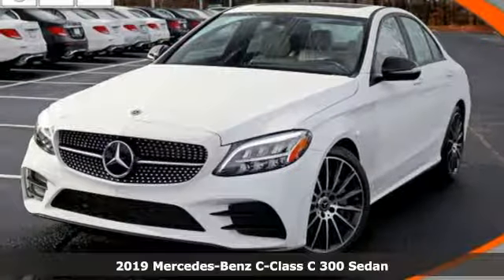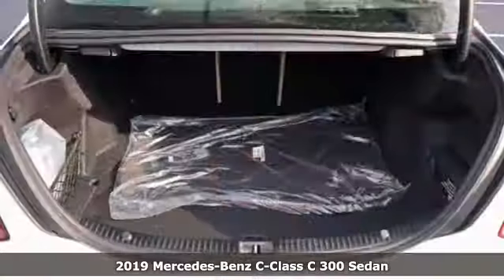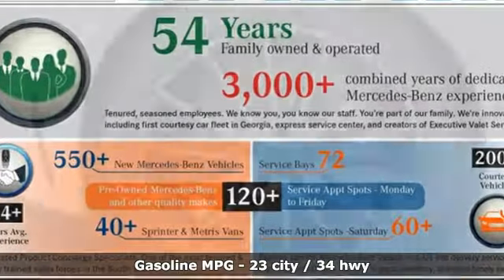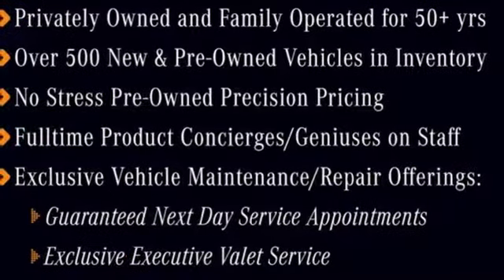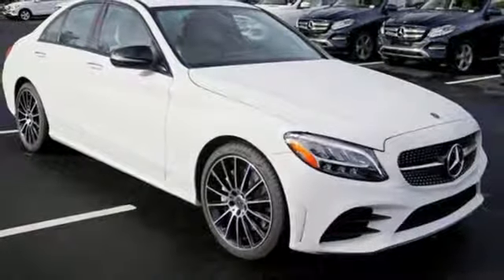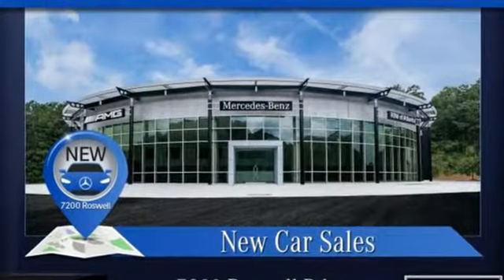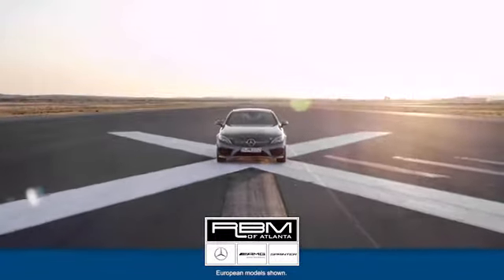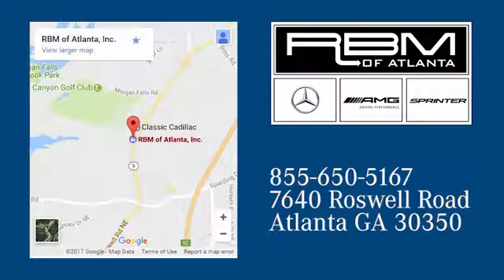New 2019 Mercedes-Benz C-Class Atlanta GA Sandy Springs, GA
Year: 2019
Make: Mercedes-Benz
Model: C-Class
Trim: C 300
Engine: 4 Cyl. 2.0 L
Transmission: Automatic
Color: Polar White
Interior: AMG Silk Beige
Stock #: M33653
VIN: 55SWF8DB4KU301585
WHEELS: 19 AMG MULTISPOKE W/BLACK ACCENTS -inc: Tires: 225/40R19 Fr & 255/35R19 Rr, Summer High-Performance Tires, WHEEL LOCKING BOLTS, SD-CARD NAVIGATION PRE-WIRING -inc: Live Traffic, PREMIUM PACKAGE -inc: KEYLESS GO, HANDS-FREE Comfort Package, Blind Spot Assist, Rear Cross Traffic Alert, SiriusXM Satellite Radio, 6-month all-access plan trial, HANDS-FREE ACCESS, Electronic Trunk Closer, POLAR WHITE, NIGHT PACKAGE -inc: high-gloss black front splitter, grille trim, rear diffuser, side mirrors, window trim and side skirts, Night Package Code, INDUCTIVE WIRELESS CHARGING W/NFC PAIRING, ILLUMINATED DOOR SILLS, HEATED FRONT SEATS, DARK BROWN LINDEN WOOD TRIM. This Mercedes-Benz C-Class has a dependable Intercooled Turbo Premium Unleaded I-4 2.0 L/121 engine powering this Automatic transmission.*Experience a Fully-Loaded Mercedes-Benz C-Class C 300 *BLACK FABRIC HEADLINER, AMG SILK BEIGE, MB-TEX UPHOLSTERY, AMG LINE -inc: Mercedes-Benz lettered brake calipers, AMG Body Styling, Multifunction Sport Steering Wheel, AMG Line Exterior, AMG Carpeted Floor Mats, Flat-Bottom Sport Steering Wheel, AMG Line Interior, Sport Suspension w/Sport Steering System, Brushed Aluminum Sport Pedals w/Rubber Studs, Black Fabric Headliner, Diamond Grille, Braking System w/Perforated Front Discs, 64-COLOR AMBIENT LIGHTING, 10.25 CENTER DISPLAY, Window Grid Antenna, Wheels: 17 Twin 5-Spoke, Valet Function, Urethane Gear Shift Knob, Turn-By-Turn Navigation Directions, Trunk Rear Cargo Access, Trip Computer, Transmission: 9G-TRONIC 9-Speed Automatic, Tires: 225/50R17, Tire Specific Low Tire Pressure Warning, Systems Monitor, Strut Front Suspension w/Coil Springs, Side Impact Beams, Seats w/Leatherette Back Material, Remote Releases -Inc: Power Cargo Access.*Visit Us Today *Stop by RBM of Atlanta located at 7640 Roswell Road, Atlanta, GA 30350 for a quick visit and a great vehicle!

Address:
7640 Roswell Road